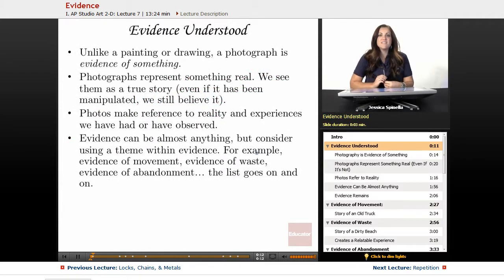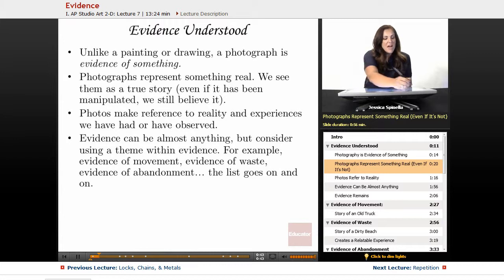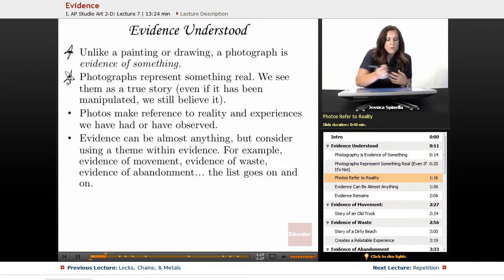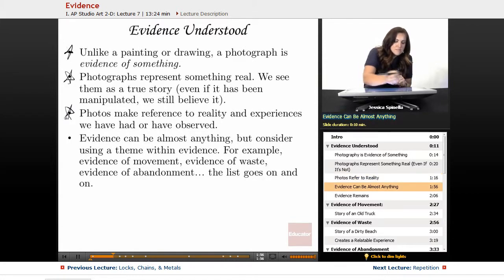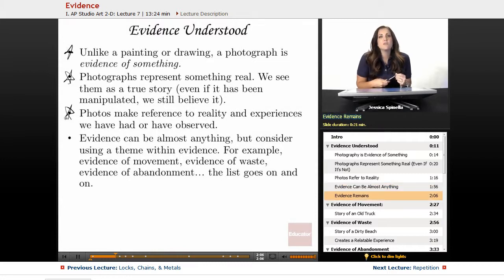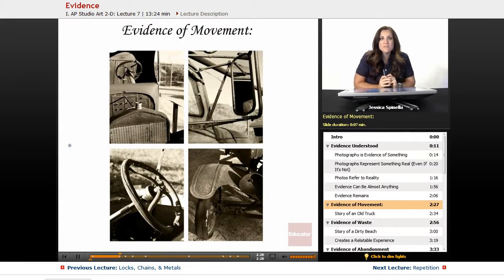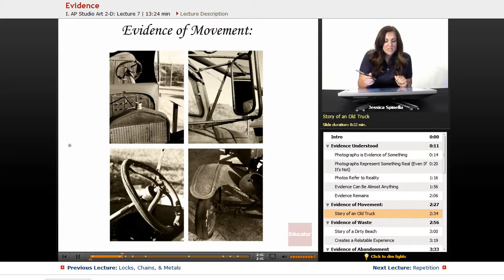"Evidence" | AP Studio Art 2D with Educator.com